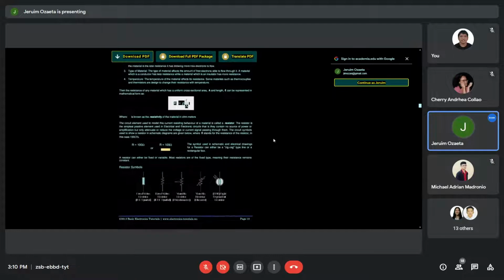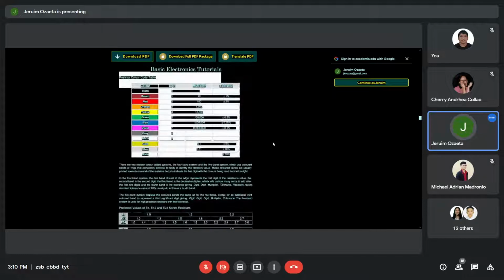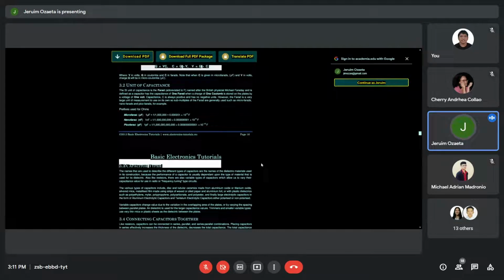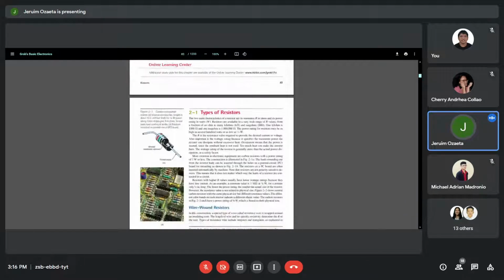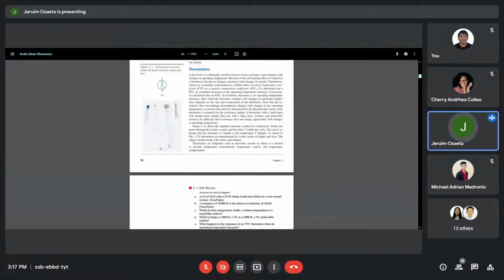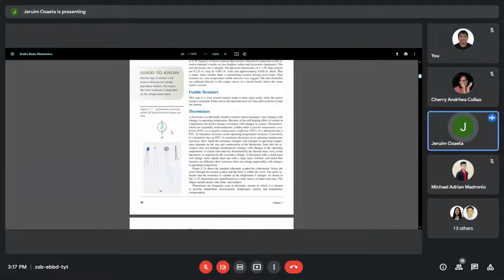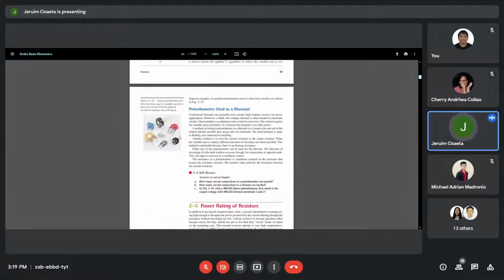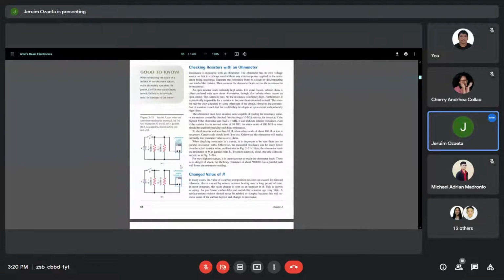Basics Electronics 2nd lecture part 2